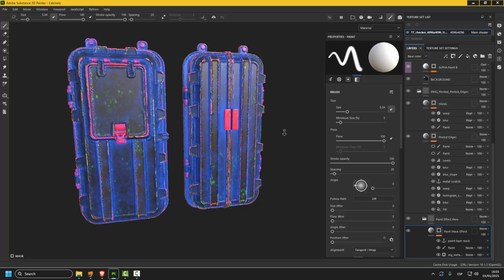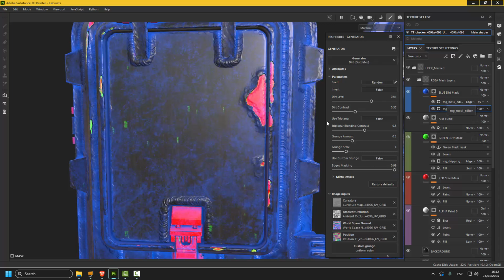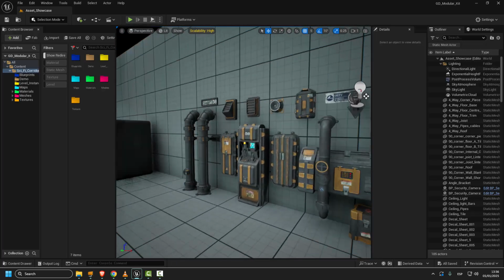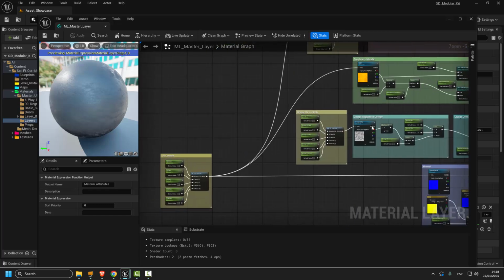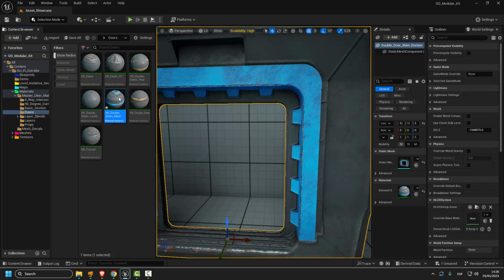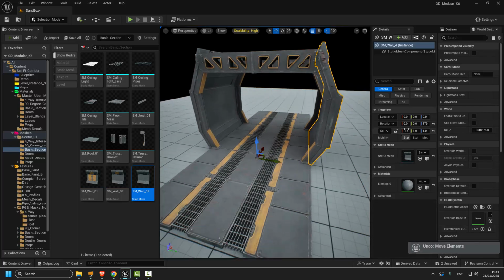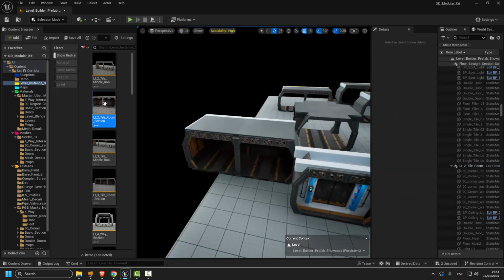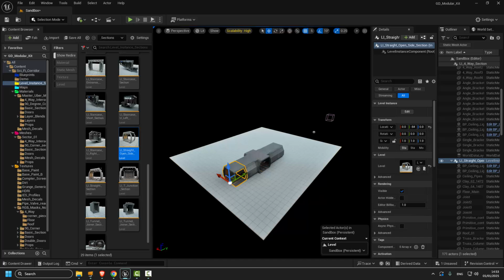Modular Level Kit Breakdown - Part 3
Overview (not tutorial) of my thoughts and the workflow I used for  creating a modular kit for eventual use in Unreal Engine. Part 3 covers Substance Painter and UE 5 setup.